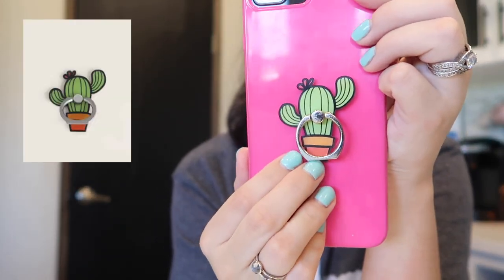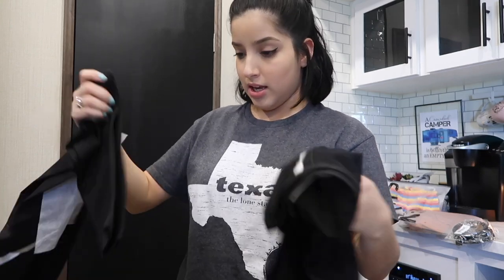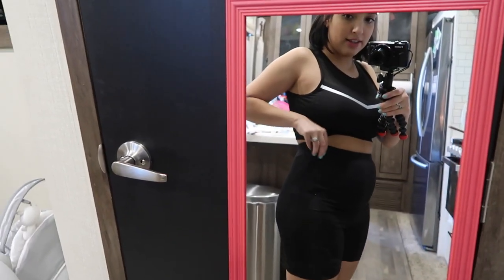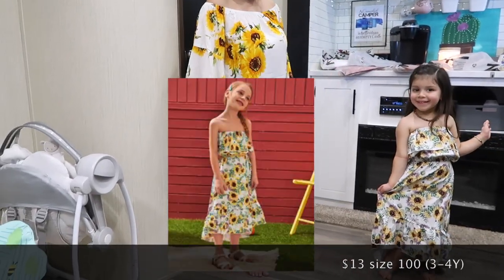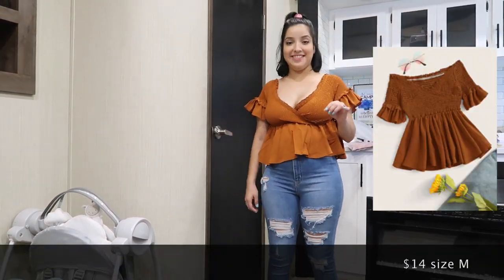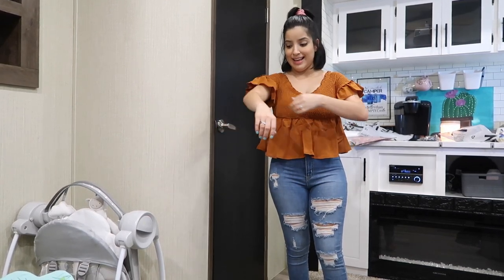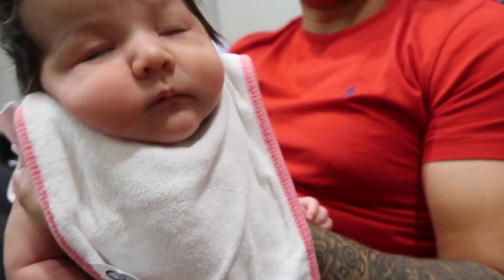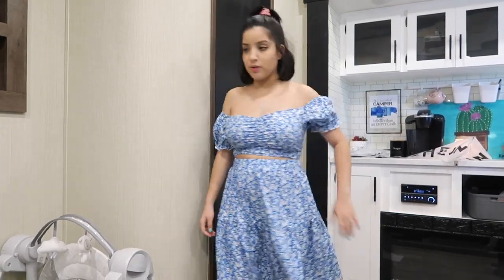SHEIN try on haul!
Down below are the links to every single item in this haul!

SHEIN Ditsy Floral Shirred Back Bardot Top & Ruffle Hem Skirt Set